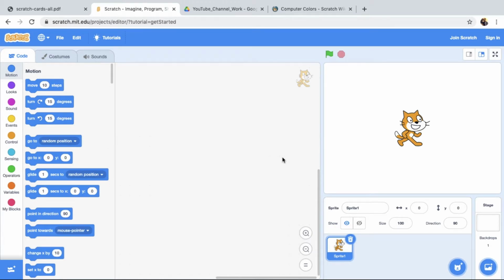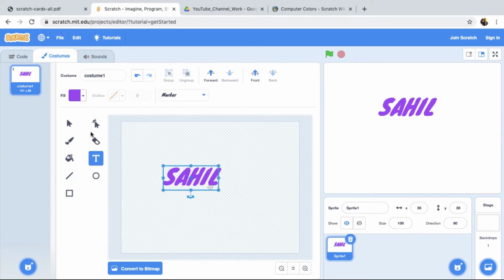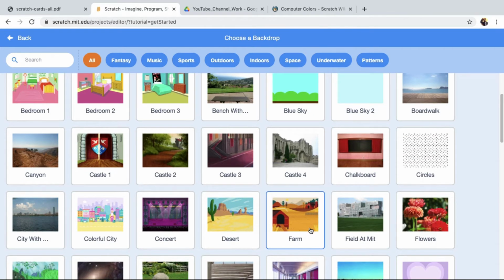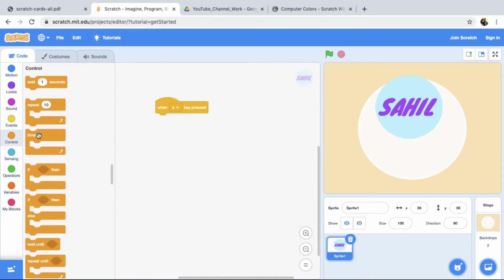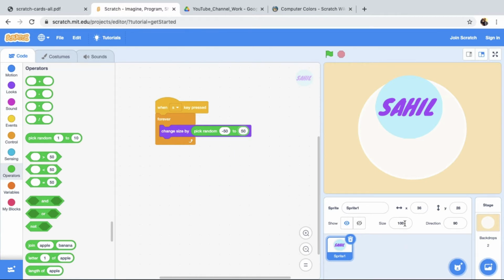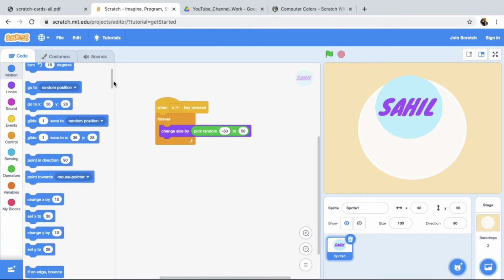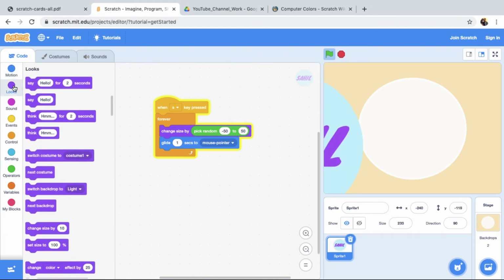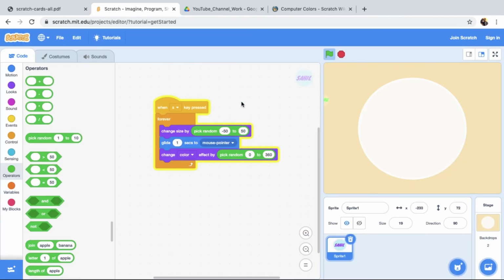Making sprite | Scratch | Coding for kids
Hello Everyone

Lets make our first own sprite in simple and easy ways. Share your first sprite  with your friends and family members. Wish you good luck for future projects.

Cheers..!🍻🍻🍻🍻